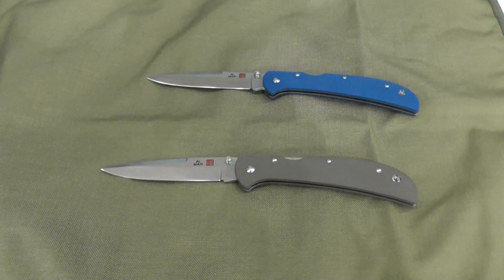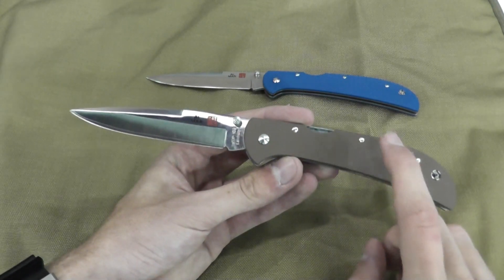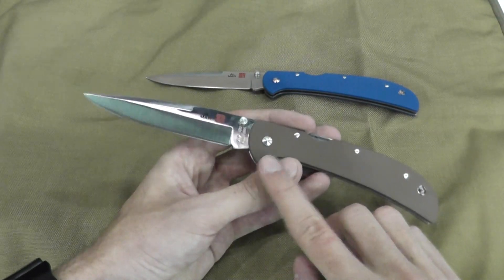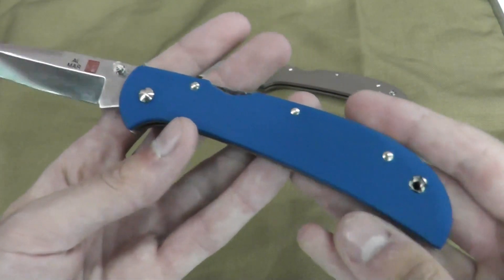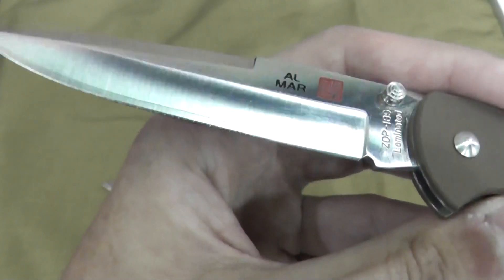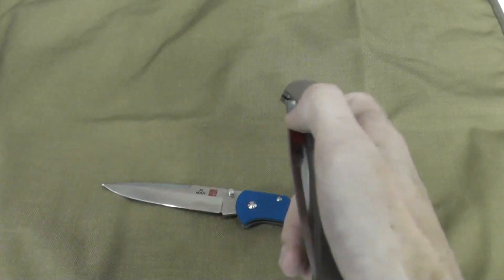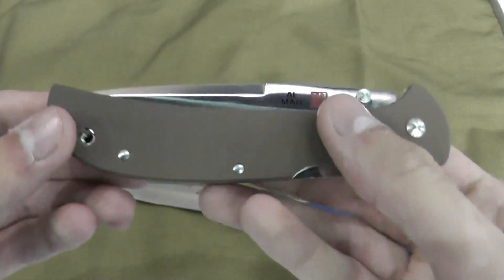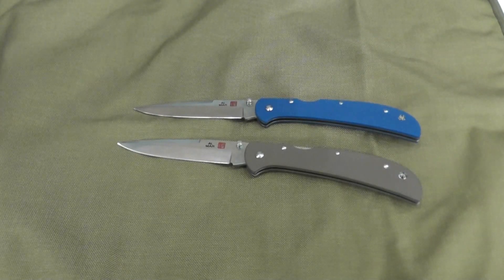Almar knives Bladeshow 2013 eagle HD